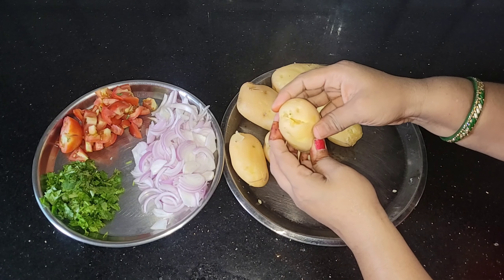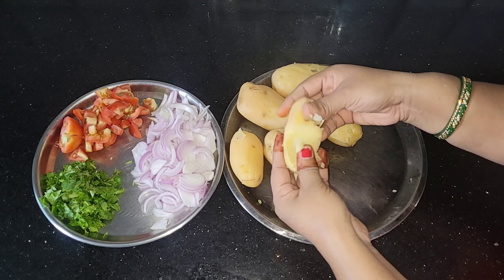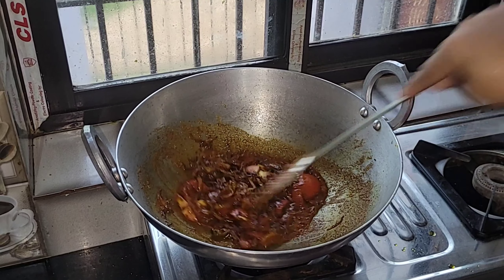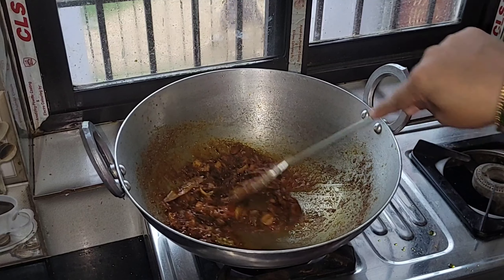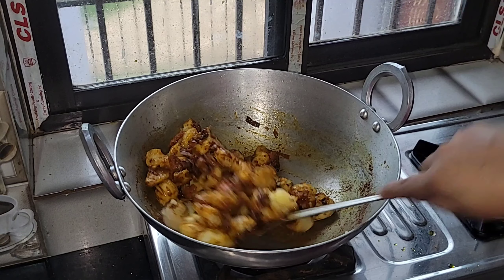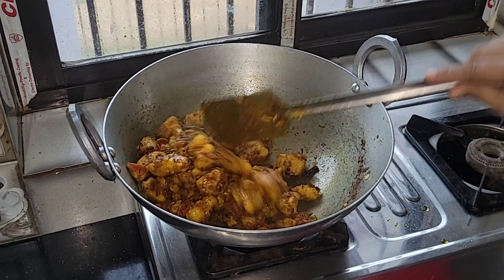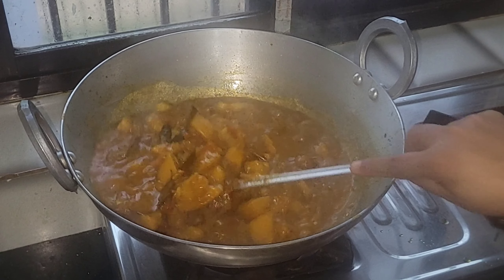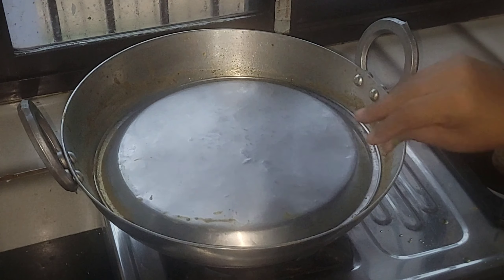ऐसे बनाओ हलवाई जेसी भंडरेवाली आलू टमाटर की सब्जी बिना लहसुन प्यज़- Masaledar Poori Wale Aloo ki Sabji